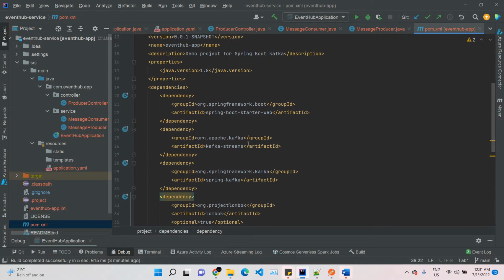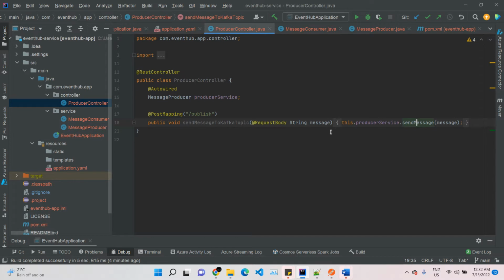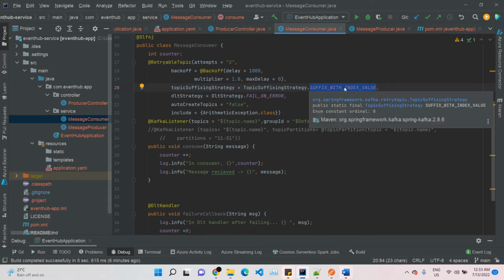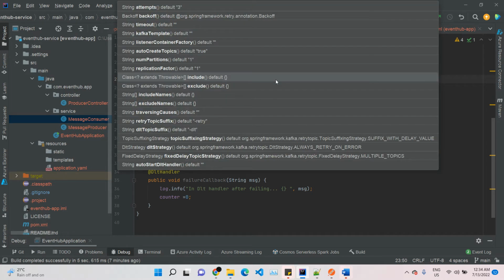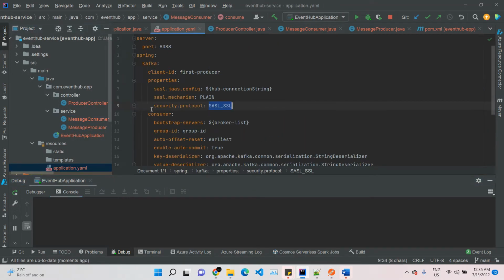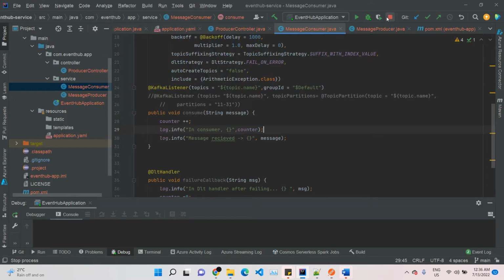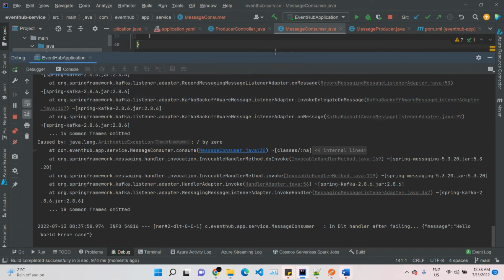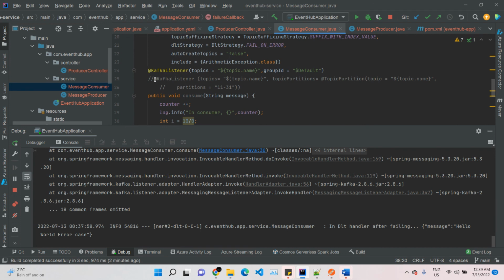Spring Boot + Azure EventHub Example